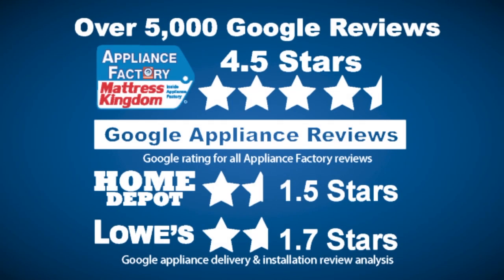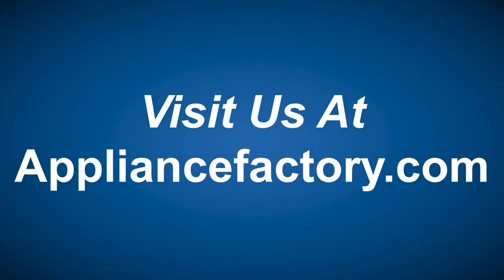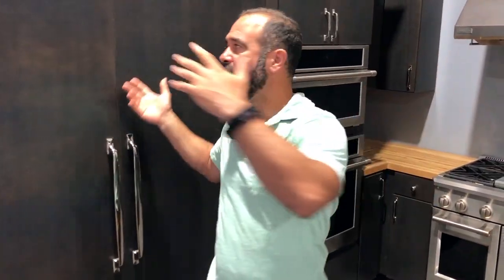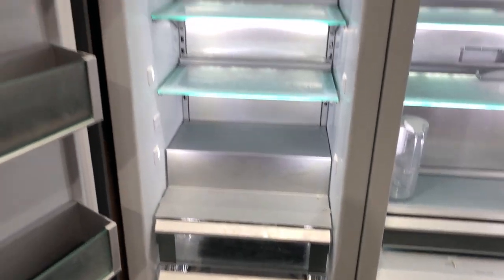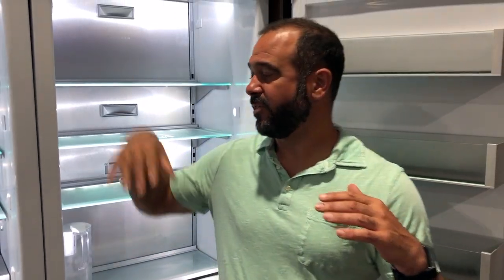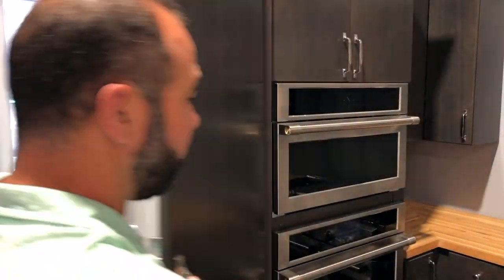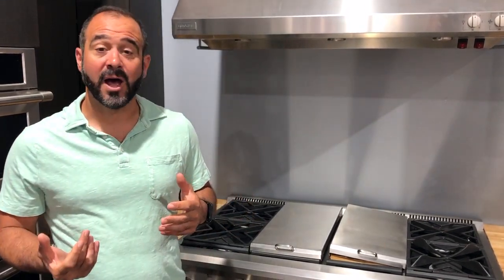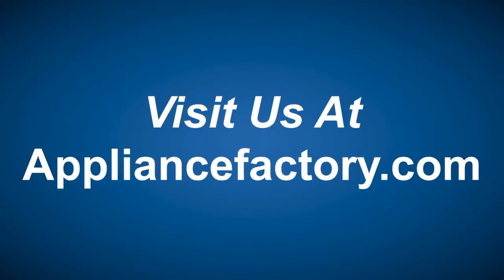WOLF, SUBZERO, COVE on back order? What to do